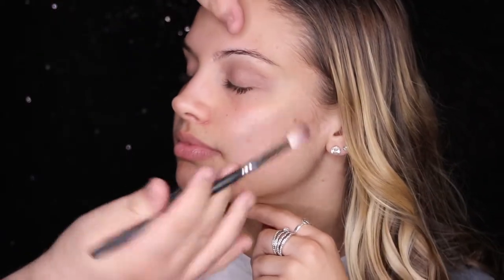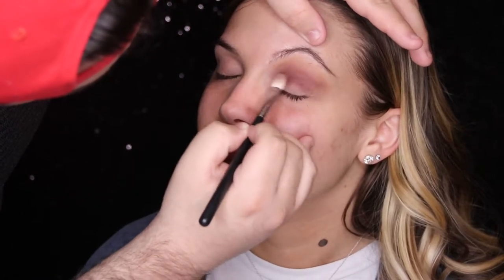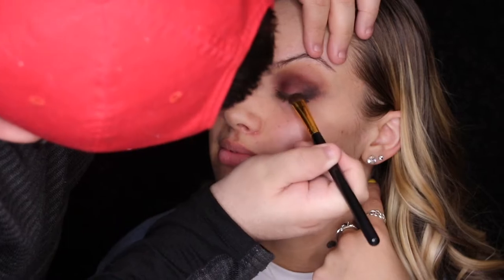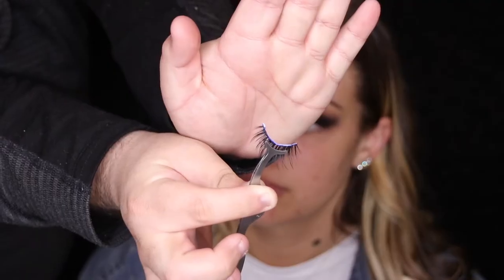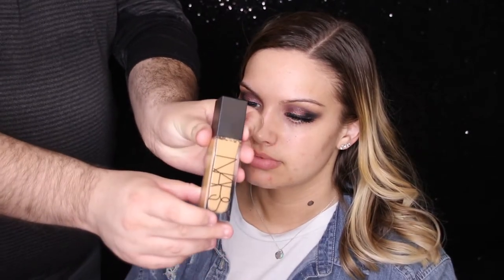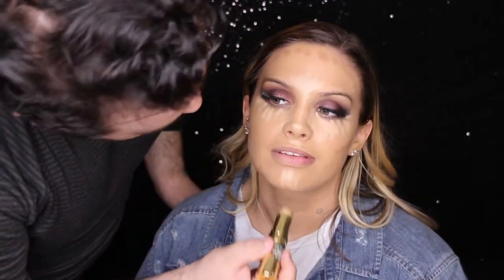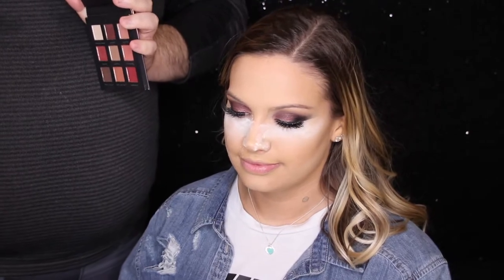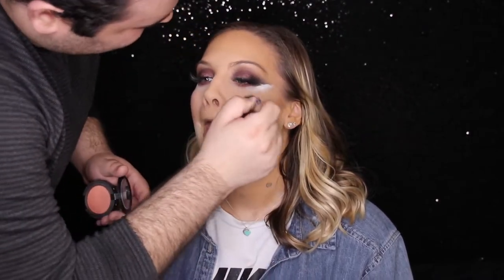SMOKEY PROM MAKEUP TRANSFORMATION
Hey babes! So since prom season is right around the corner I figured I would do a couple of tutorials of some makeup looks that you might want to try for your prom. Mikaela was nice enough to model for me for this dramatic sultry makeup look.

Follow me on all my other social media’s!

Follow my girl, Mikaela on all her socials!

PRODUCTS MENTIONED OR USED:
MAC 24HR Eyebase
Bad Habit Beauty “After Collection” palettes
NYX Matte Liquid Liner
Accessory Honey “Jasmine” lashes
Benefit “Bad Gal Bang” mascara
Origins Drink Up Intensive Moisturizer
Nars Natural Radiant Longwear in “Valencia”
Colourpop No Filter concealer in “Medium”
MAC x PatrickStarrr set powder
Kylie Cosmetics “Ginger” lip liner
Anastasia Beverly Hills “Ashton” liquid lipstick
NYX Butter Gloss “Tiramisu”
Sephora Perfection Mist Nude Glow

TECH SPECS
CAMERA : Canon 80D
LENS : Sigma 18-200
EDITING: iMovie

Much love,
Rose Rei ❤️